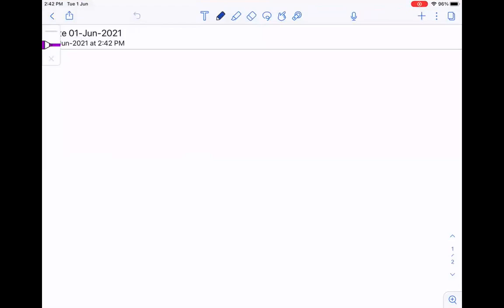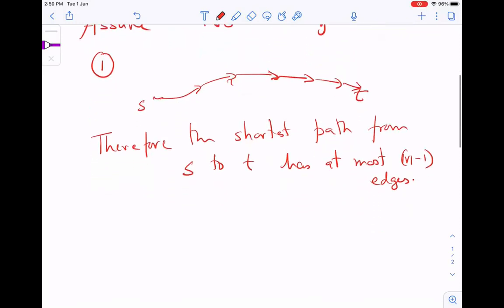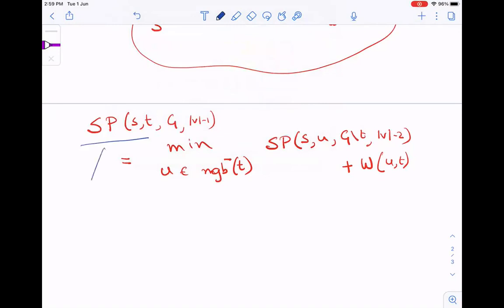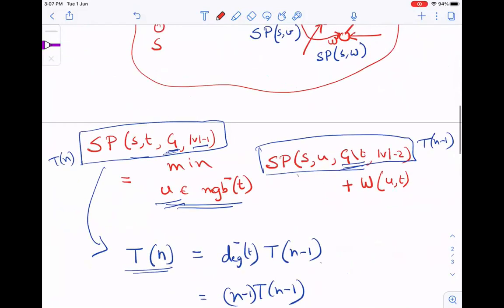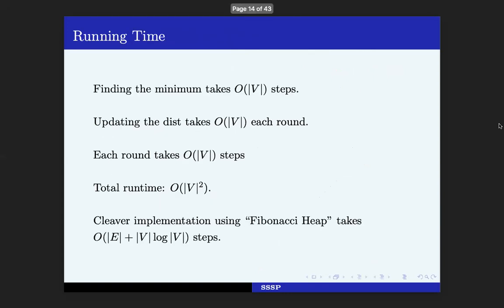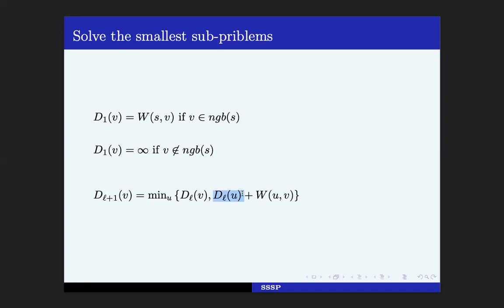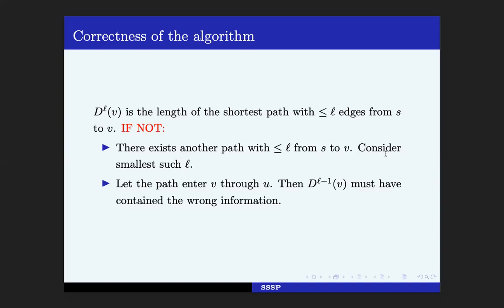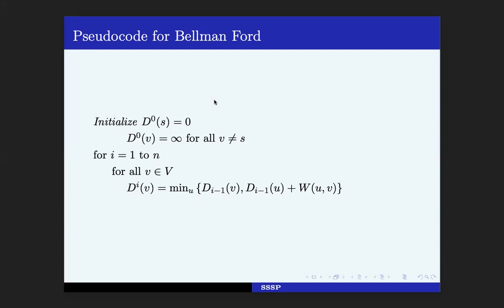Class video of 1st June 2021